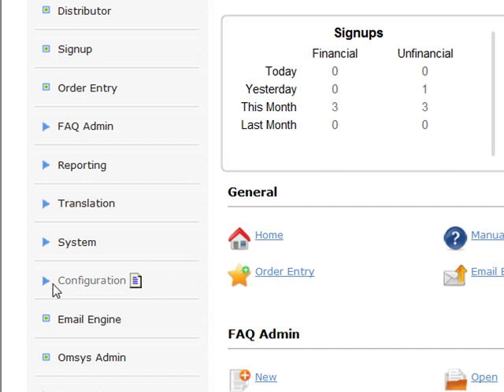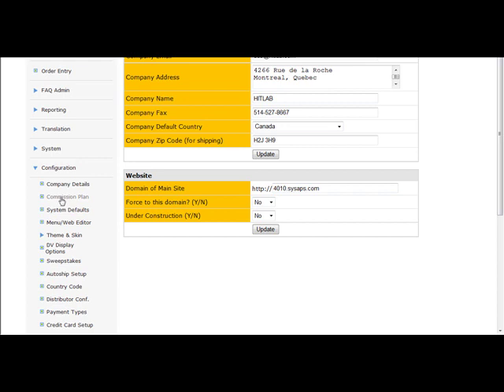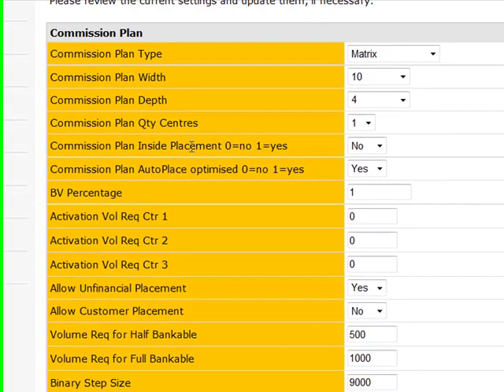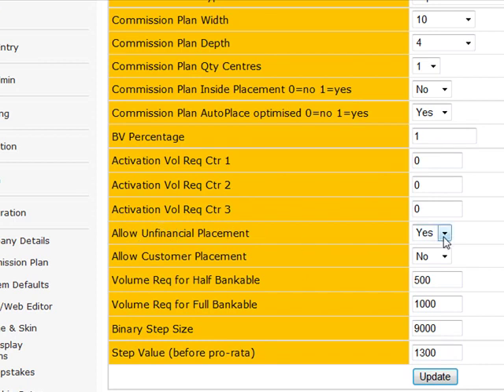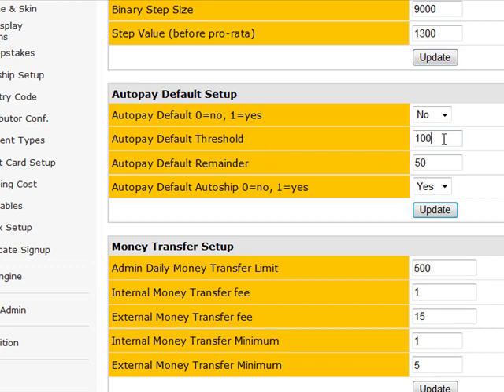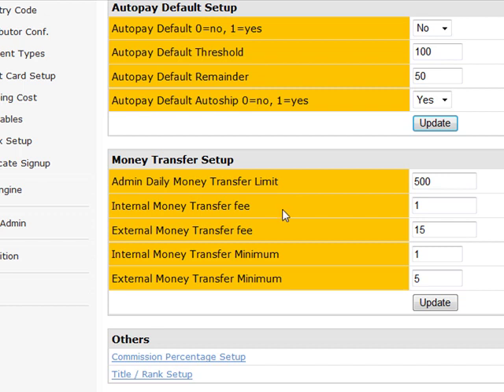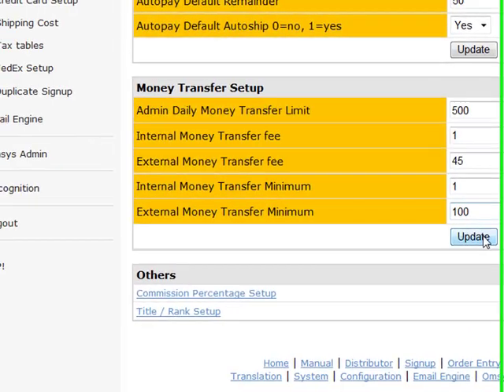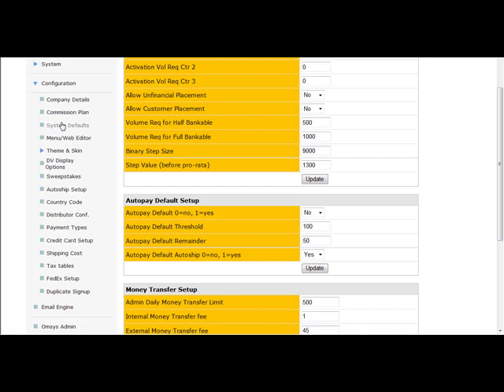MLM Software Configuration Video 1 Company Details Commission Plan Commission Period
INS MLM Software configuration video containing info on Company Details Section, Commission Plan Section, Autopay and Money Transfer Settings, Commission Period Setup Section, and Title and Rank Setup Section

your MLM Software and MLM Mobile App Experts

For Pricing or More info on our MLM Software for MLM Company Owners